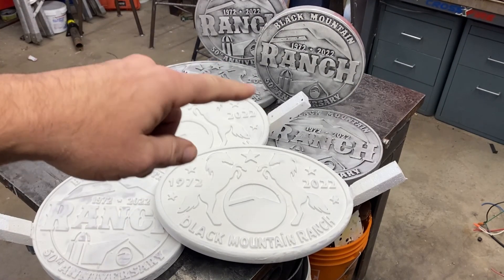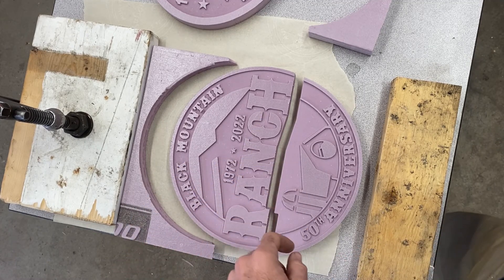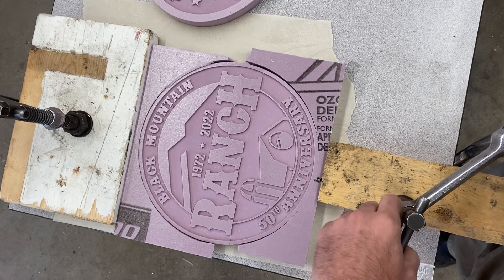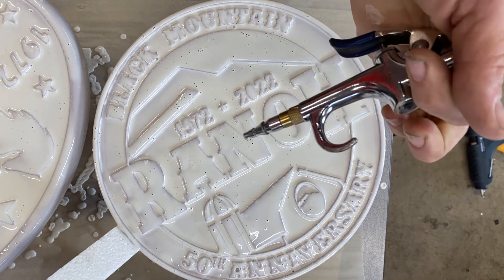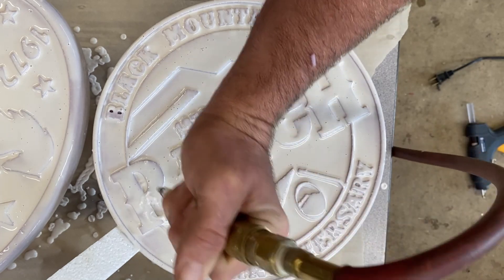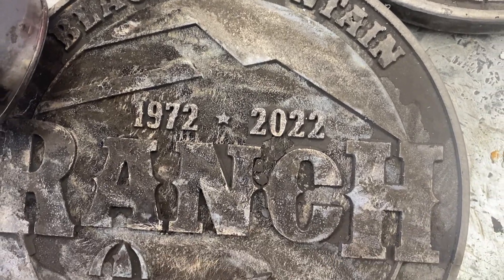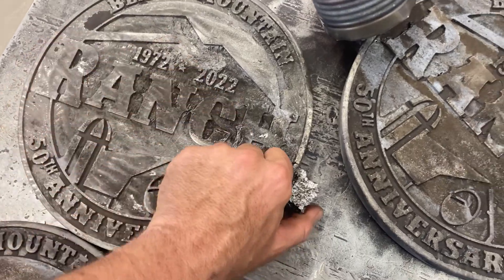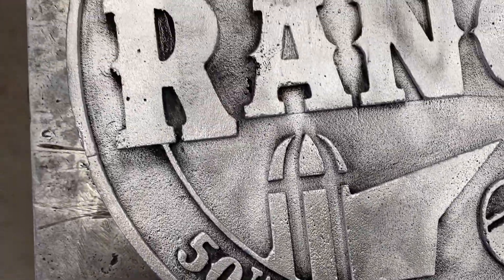Lost Foam Coating Process with Results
I have' been experimenting with coating my foam patterns for a while now. I finally have a process that i am happy with.
The coating itself it a premixed drywall compound that i watered down to about the consistency of pancake batter.
I used some dawn dish soap in the water. not very much. about twice what you would use for washing your dishes maybe.
The foam is extruded polystyrene. It is a type of insulation board that you can find at all big box hardware stores. it comes in different colors and brands but is much the same. I do prefer the pink stuff my self.
The patterns were cut on a desktop cnc.